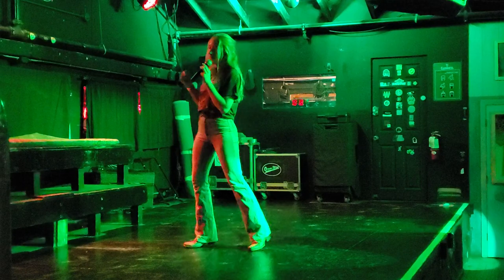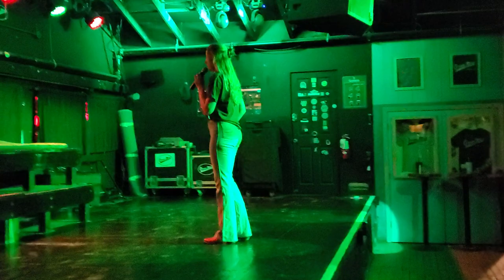Western Wednesday line dance instruction with Hannah Loftes Ocean Mist [4/10/2024]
learning thick as thieves